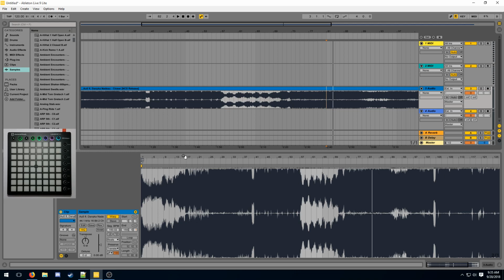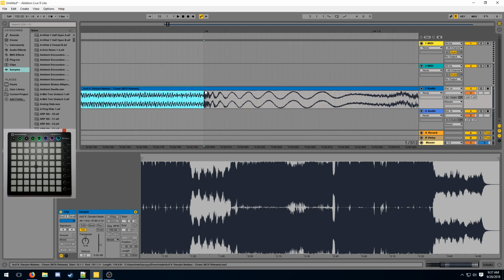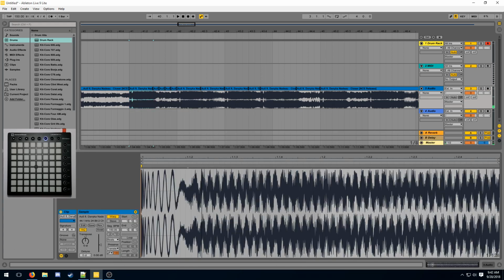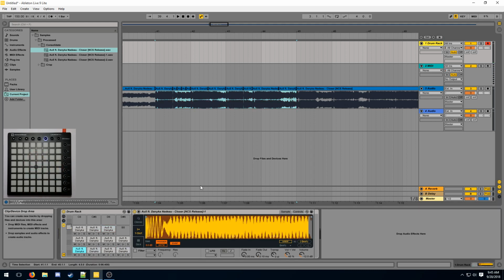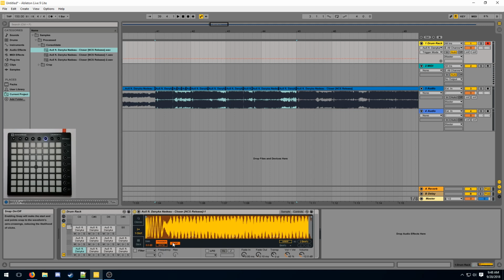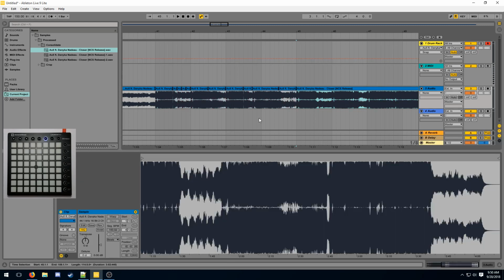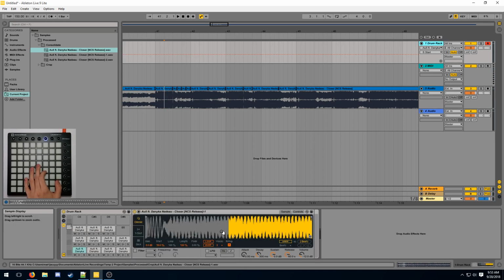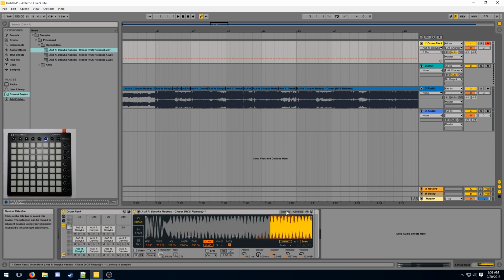Launchpad Tutorial 04 - Aligning to BPM, Chopping Samples, Simpler Device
Thanks to rpg.aleksy for audio cleanup. The video is in 30fps because I forgot to switch OBS to 60fps recording (again). My voice might sound depressing because this was recorded pretty much as soon as I got up from bed.

Video Details:
Camera: Motorola Moto G5
Computer: Hackintosh Intel Core i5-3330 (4-core @ 3.0GHz)
RAM: 12GB 1333 MHz DDR3
Graphics: ASUS AMD RX560 2GB
Software: Windows 10